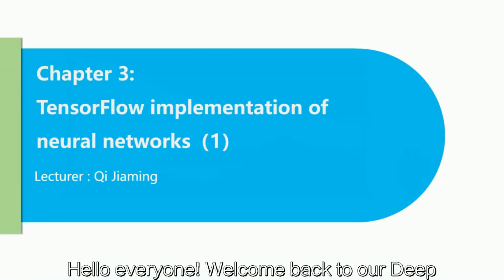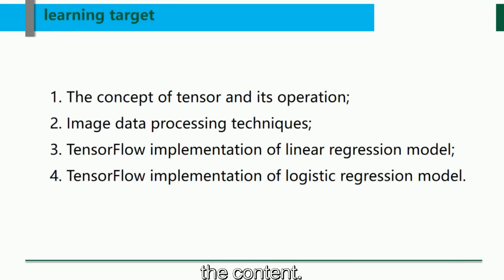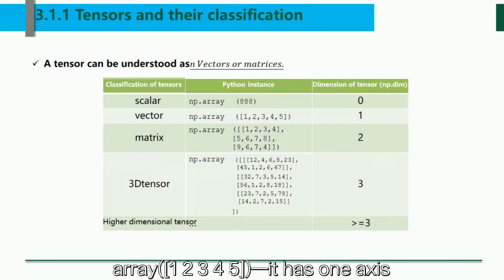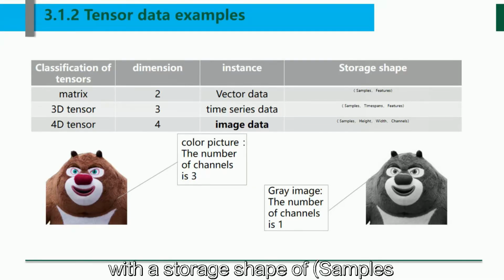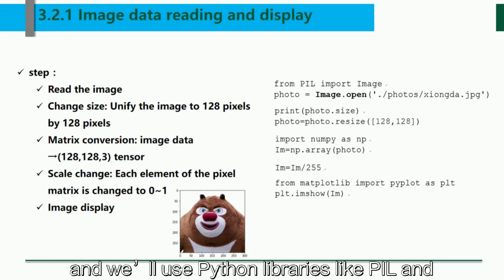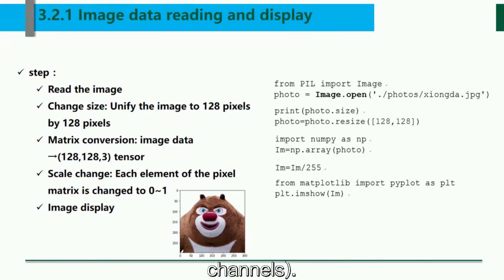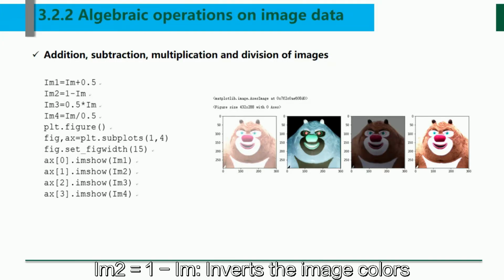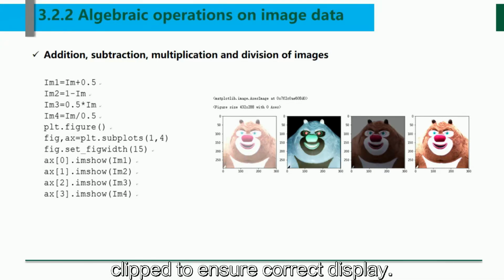Chapter 3 TensorFlow implementation of neural networks（1）